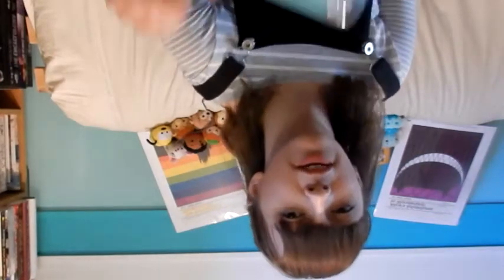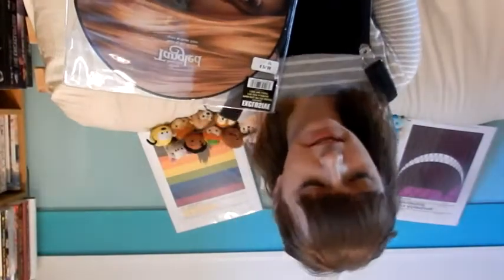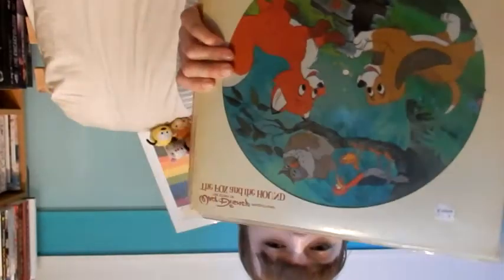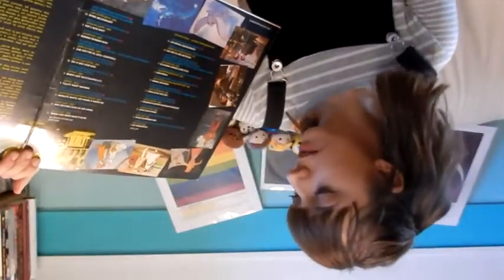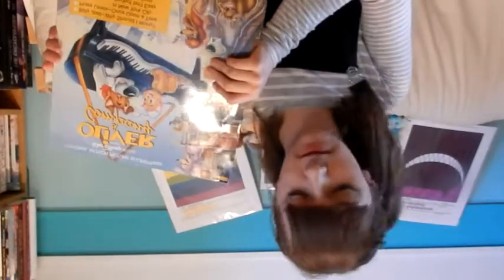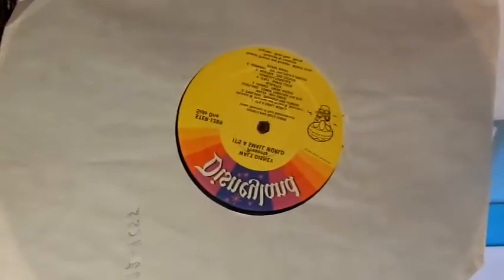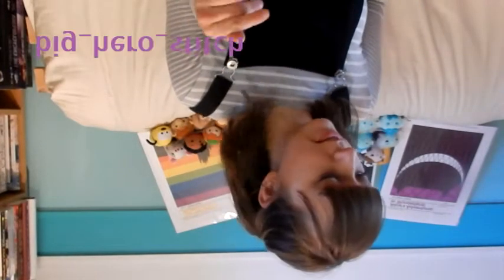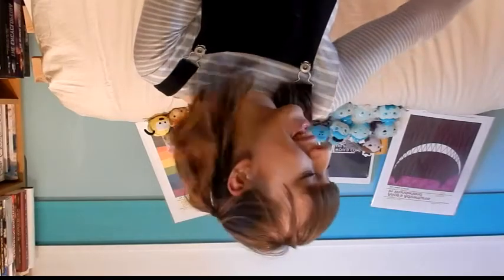Disney Record Collection | JustJen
A look into my small but growing Disney record collection.